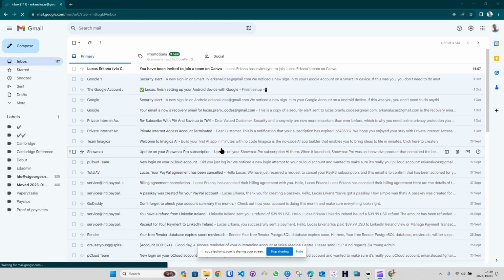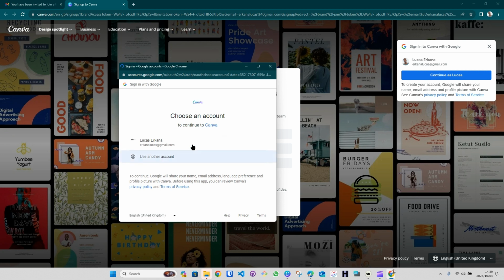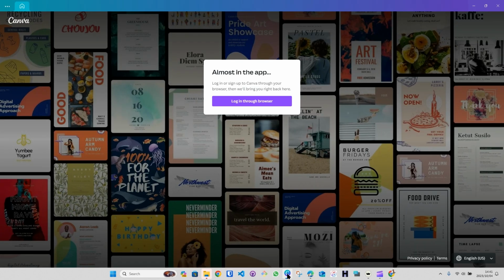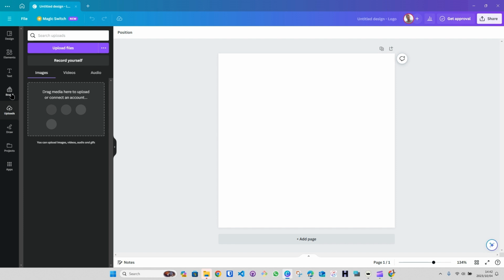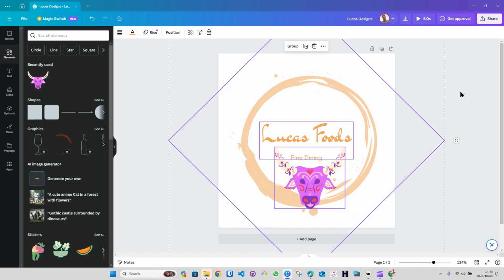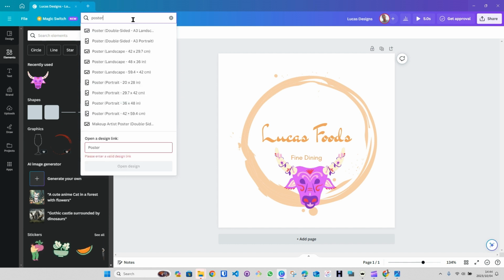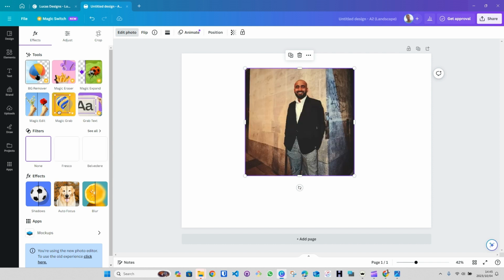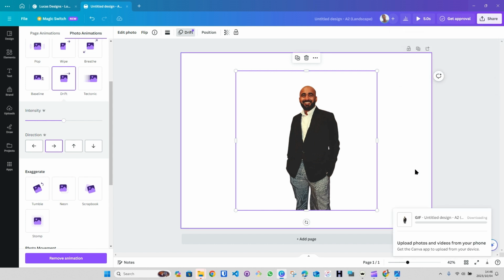How to Use Canva: A Beginner's Guide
In this video, we'll show you how to use Canva, a powerful graphic design tool that's perfect for beginners. You may have received an invitation from Lucas Erkana's team of designers to collaborate on a project, and Canva is the perfect tool to get started.

First, we'll walk you through how to create an account and log in to Canva. Then, we'll show you how to navigate the interface, including the sidebar and the different design elements available. We'll also demonstrate how to create a new design from scratch or use one of Canva's pre-made templates.

Next, we'll dive into how to customize your design by adding text, images, and other elements. We'll also show you how to use Canva's editing tools to adjust the size, color, and other properties of your design elements.

Finally, we'll cover how to save and export your finished design, including how to download it in different file formats or share it directly with Lucas Erkana's team of designers.

By the end of this video, you'll have a solid understanding of how to use Canva and be ready to create your own stunning designs. So let's get started!